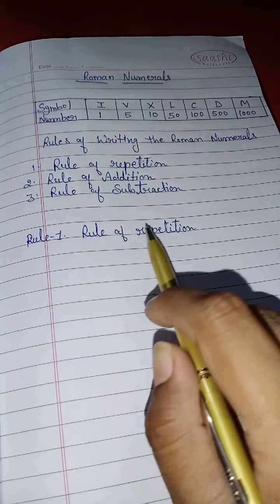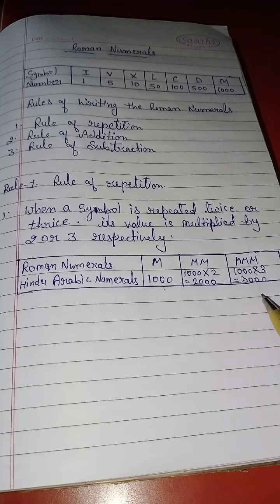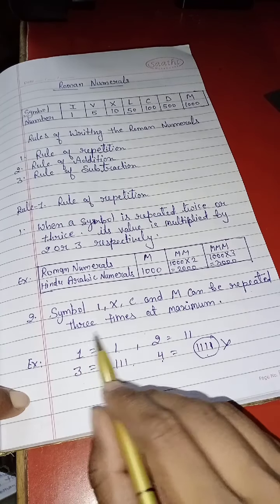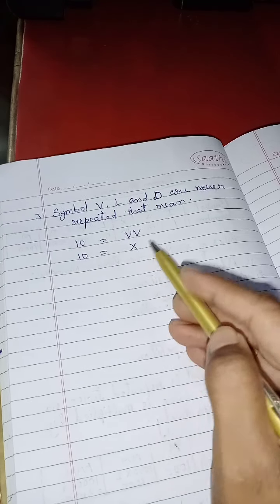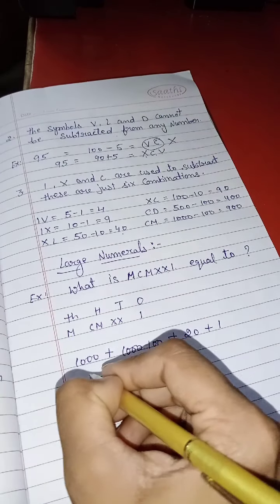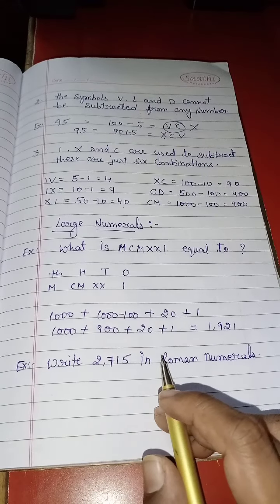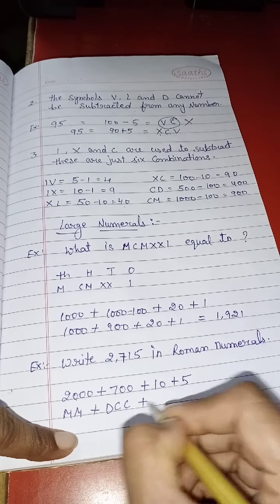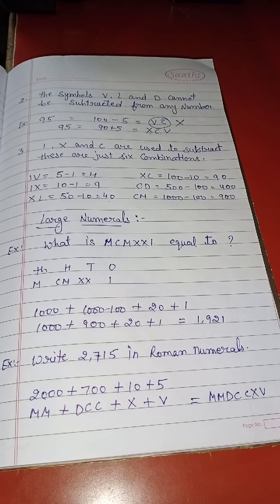Roman Numerals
Maths: chapter 1 Large Number